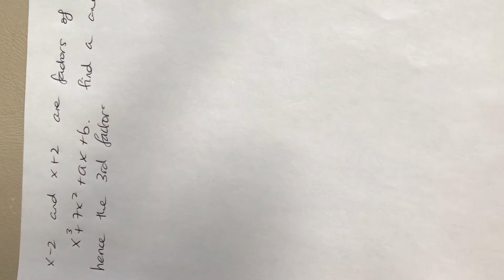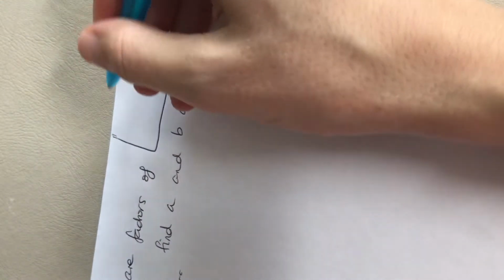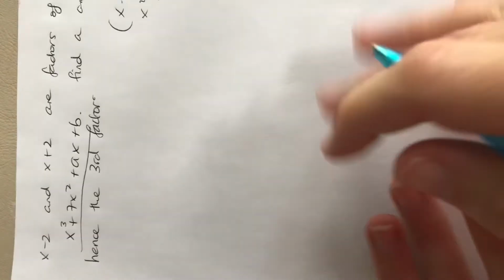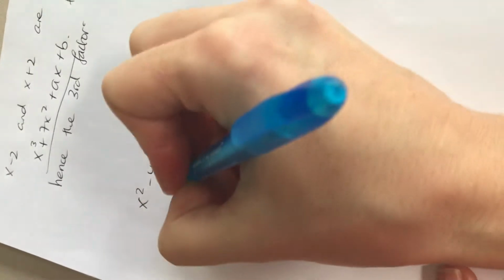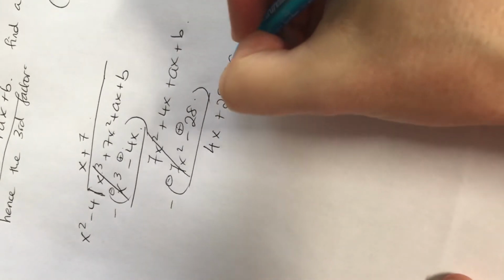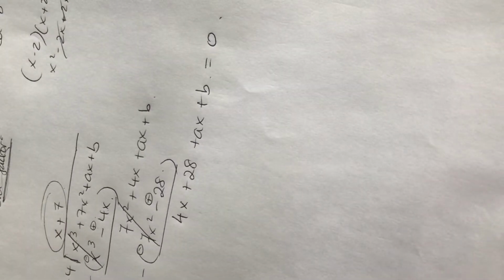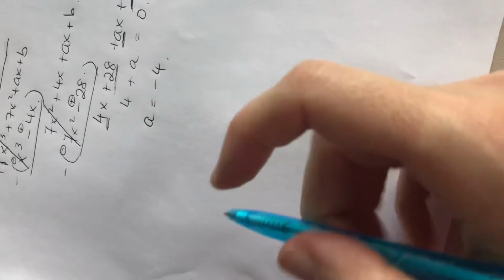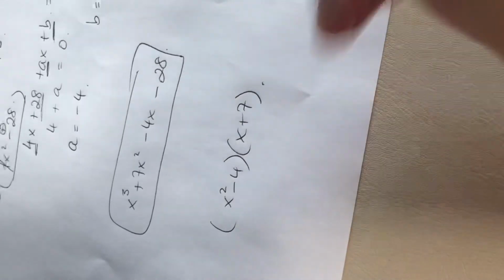Practicing long division when there’s lots of letters(missing numbers) in the question